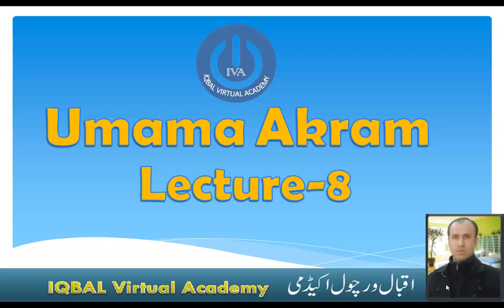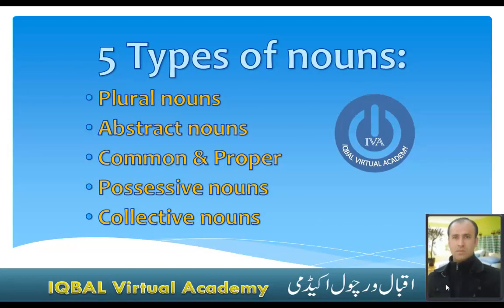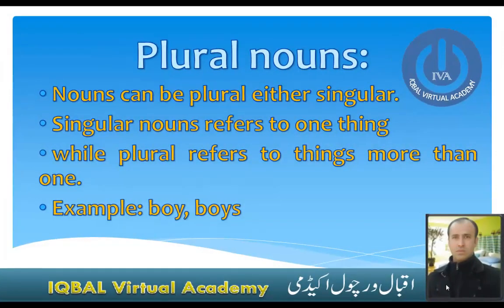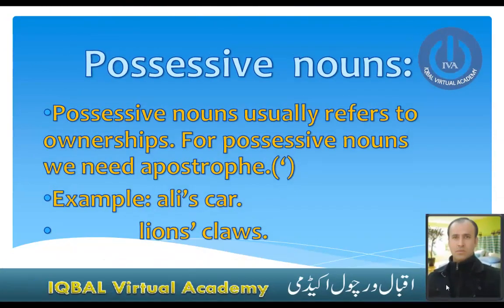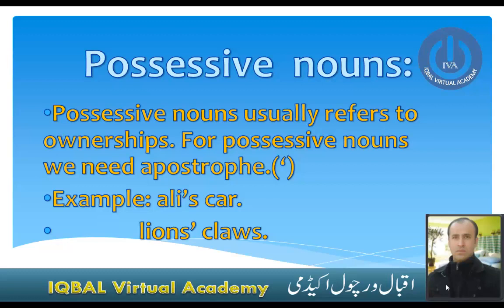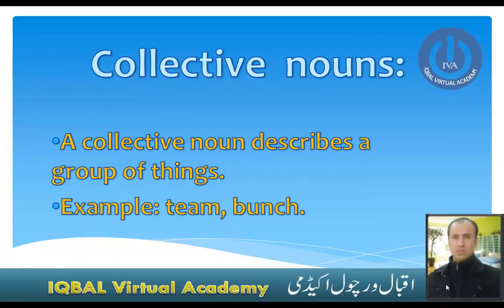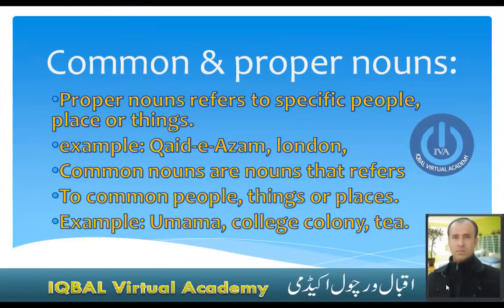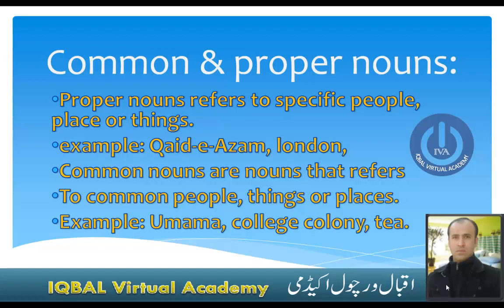Types of nouns/English Lecture -8 / Iqbal Virtual Academy/Javed Iqbal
• Plural nouns
•  Abstract nouns
•  Common & Proper
•  Possessive nouns
•  Collective nouns